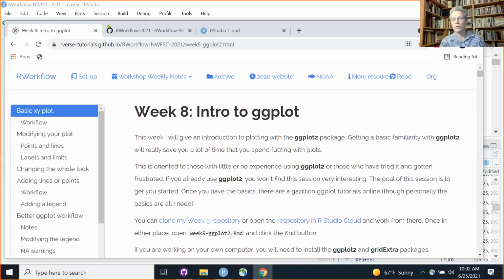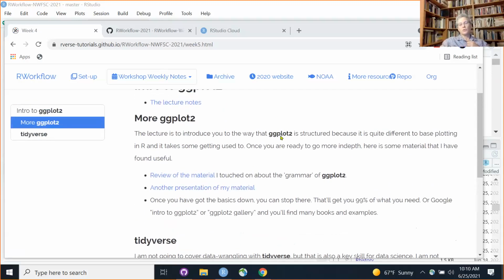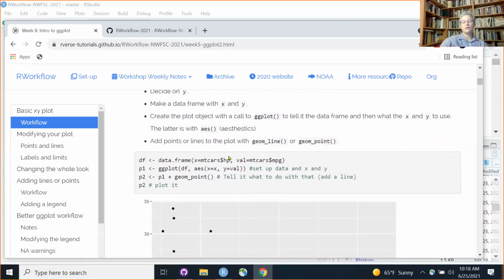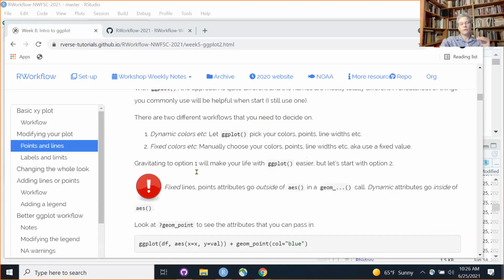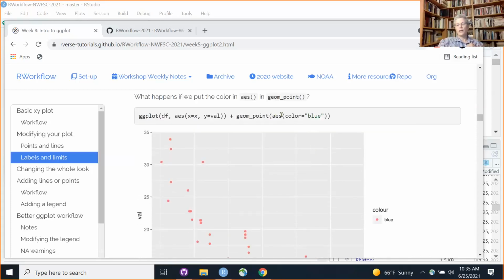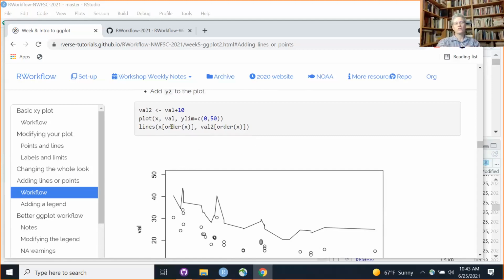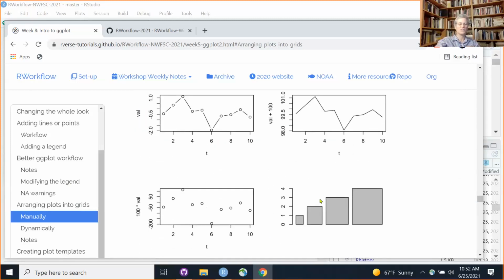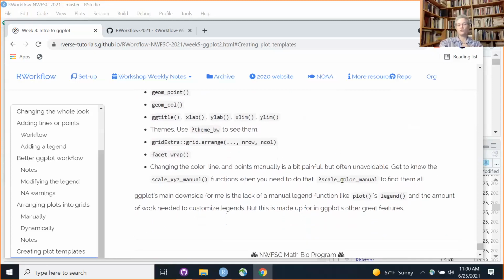R Workflow Workshop: Week 5 Introduction to ggplot2